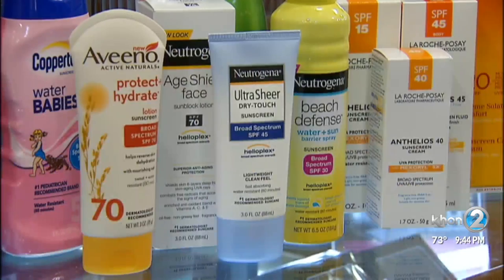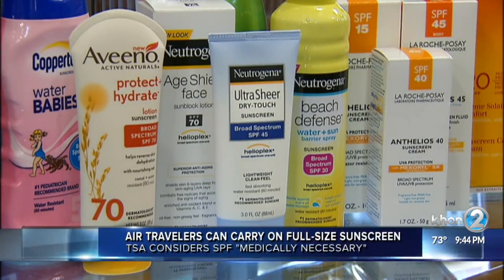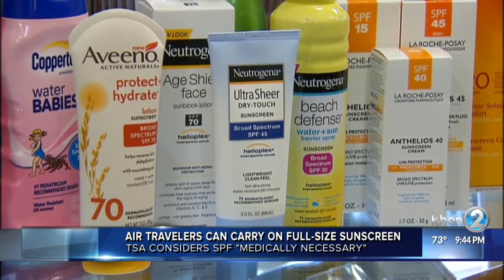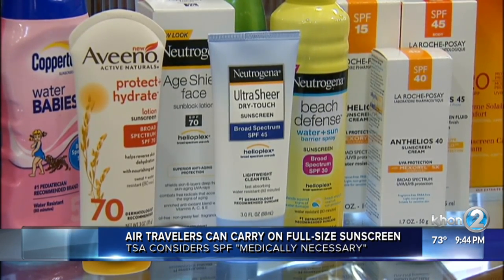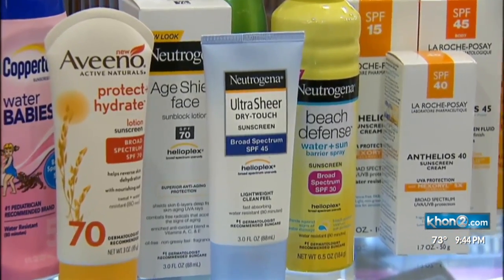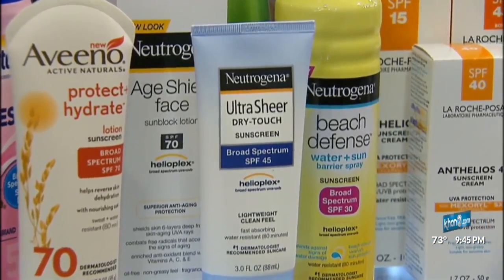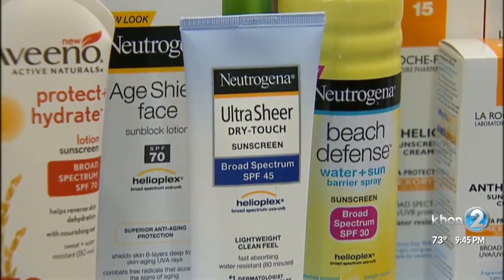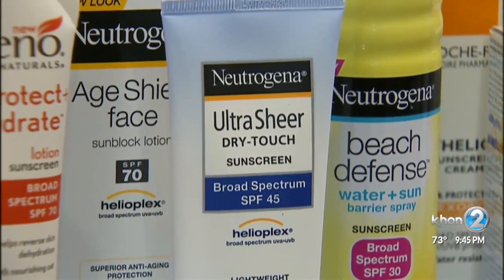TSA allowing full-size sunscreen to travel in carry-on bags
You can now carry full-size bottles of sunscreen on your next flight.